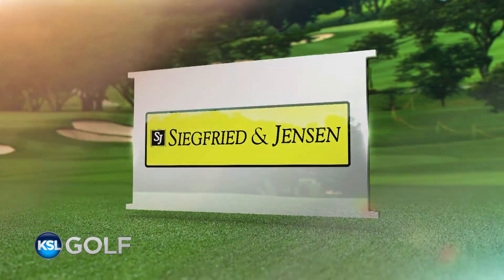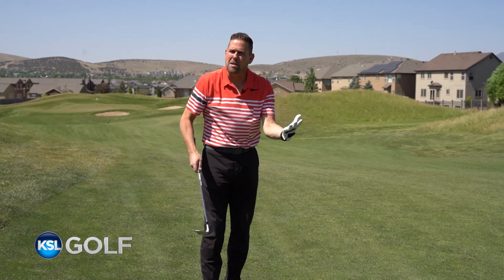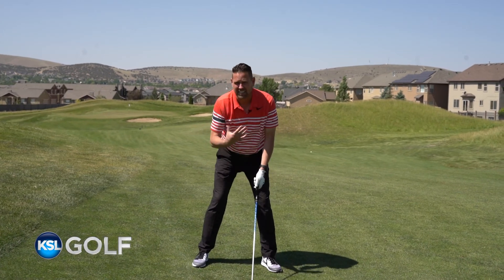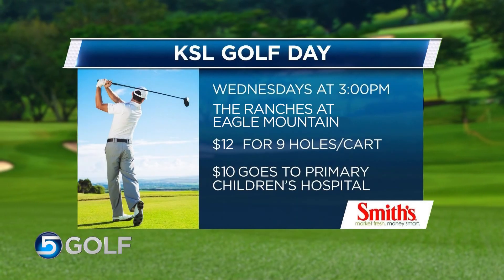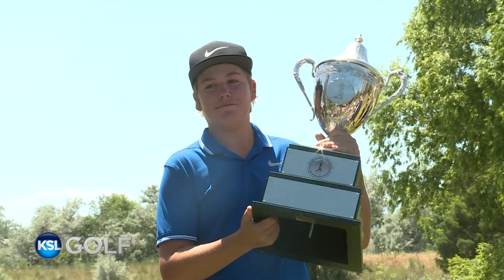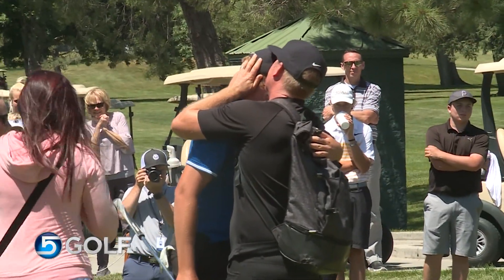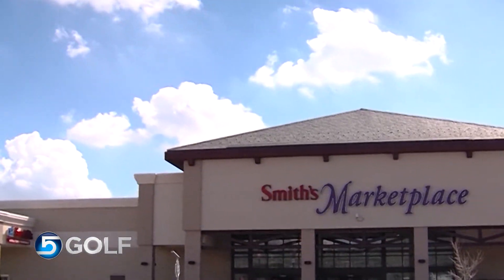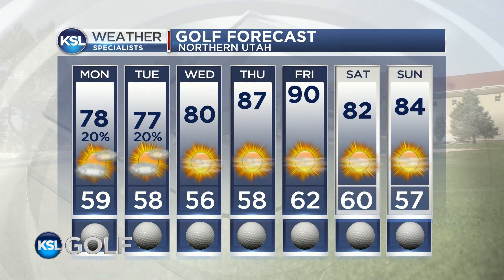KSL Golf for June 17, 2018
KSL Golf for June 17, 2018, including a complete recap of the 2018 Utah State Amateur championship's record-setting winner, 15-year-old Preston Summerhays.